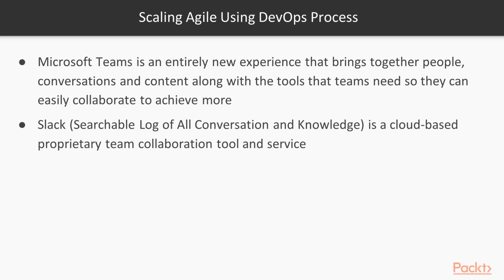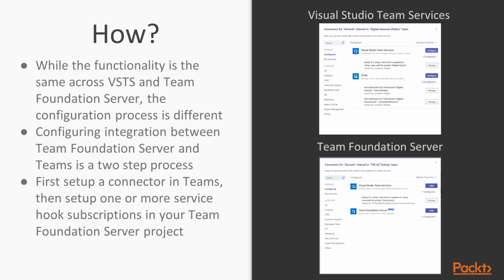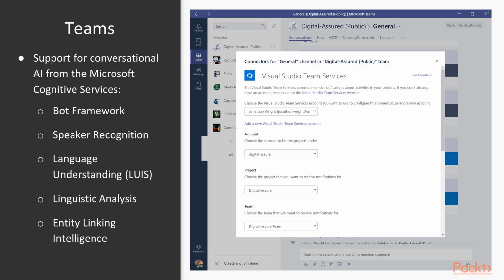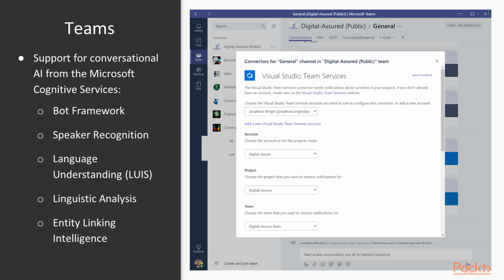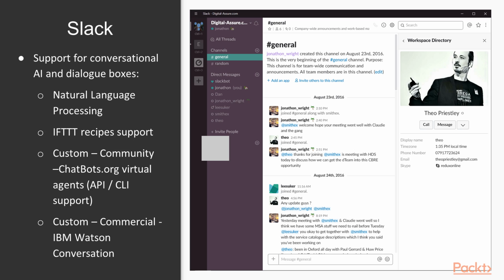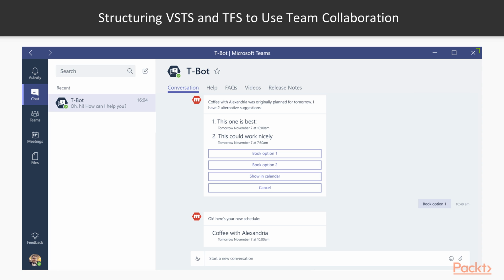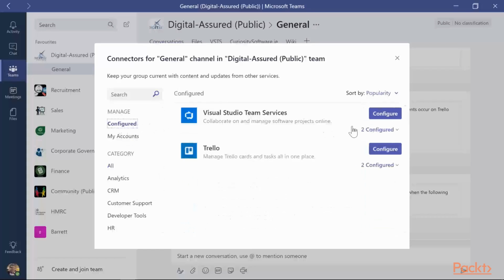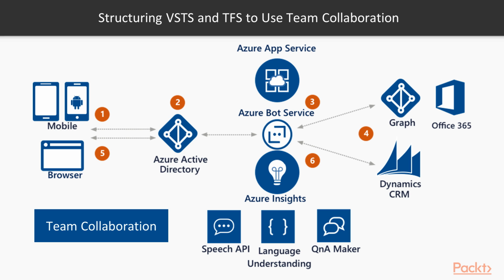Structuring VSTS and TFS to Use Team Collaboration